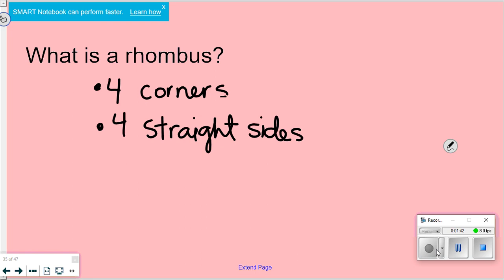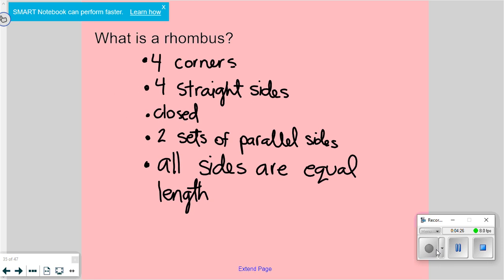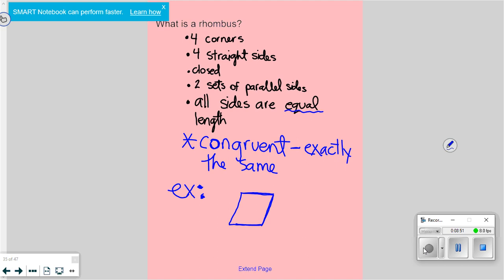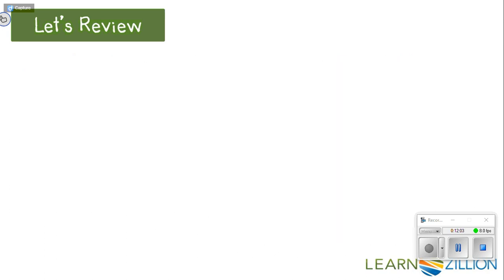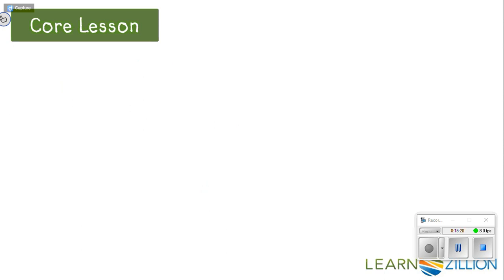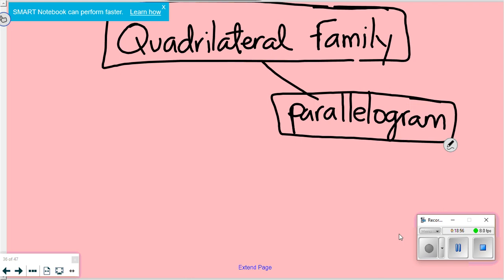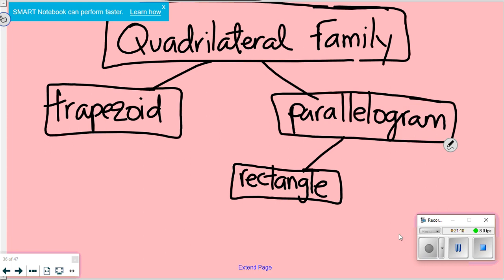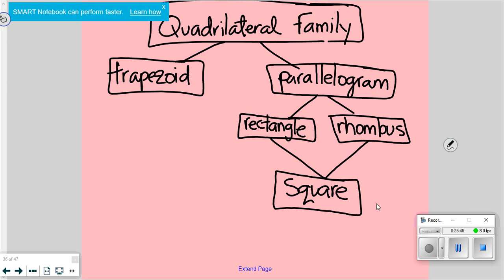Rhombus and the Quadrilateral Family